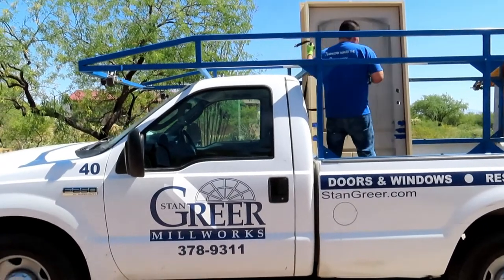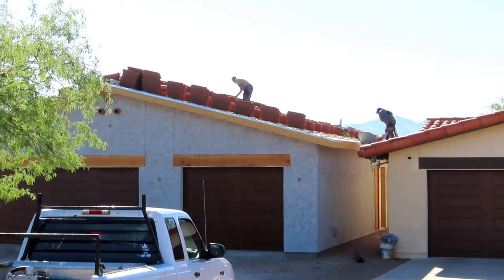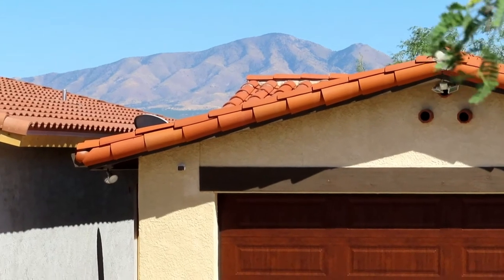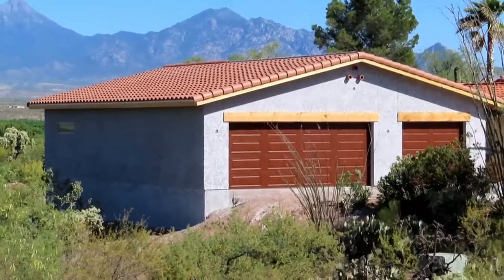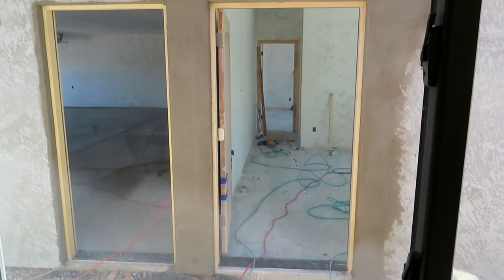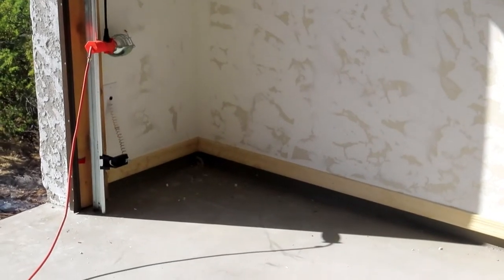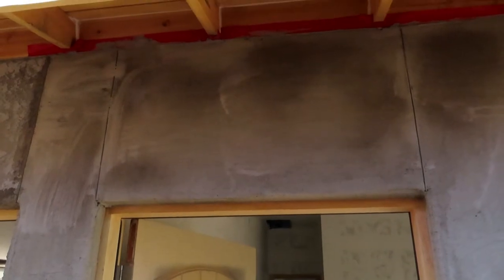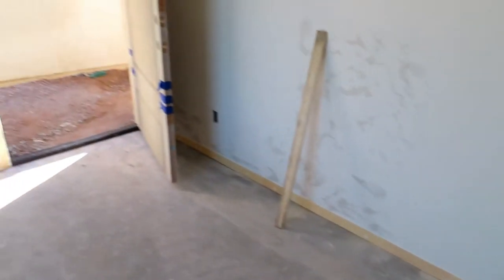Garage/Casita update, roof tiles installed. Baseboard and door frames installed and painted 05242020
Also, the ceilings in the garage and casita were painted white.  The video is pretty self explanatory.  As I mention in the video, the casita door is NOT the final door, just a place holder for the time being.  I hope you enjoy the update!!!